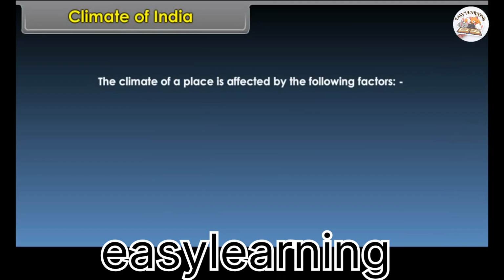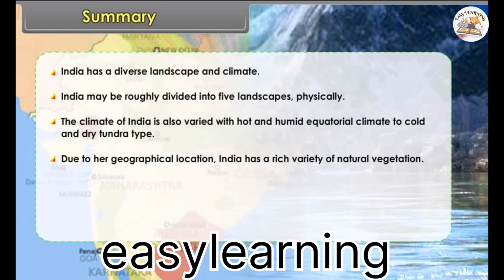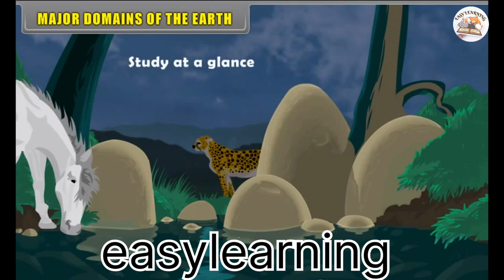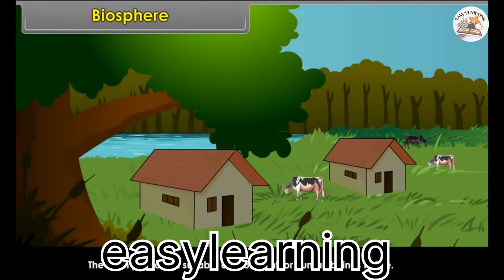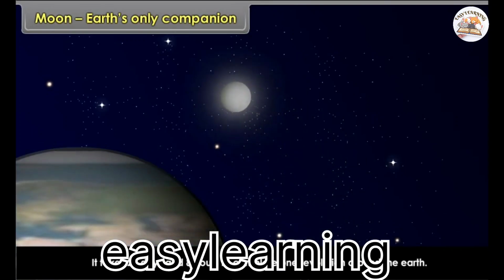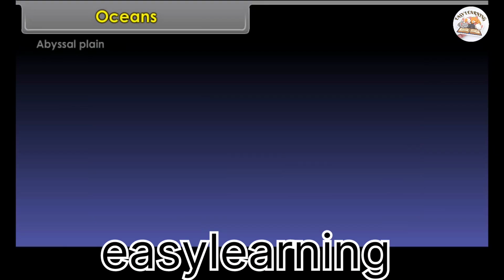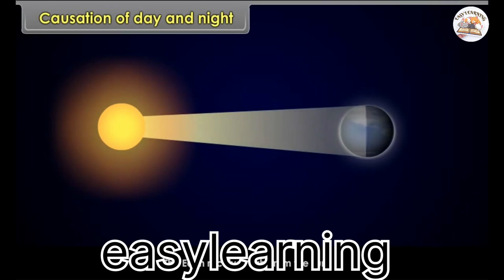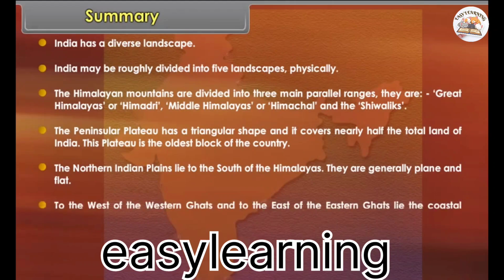🌍✨Magical Adventures of Class 6 Geography 📚🚀🗺️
🌟 Welcome to [Easylearning] 🌟
🎨 Learn the Fun Way! 🚀

Are you ready to dive into the world of easy learning with amazing, colorful animations? 🌈✨ Whether you're mastering science, geography, mathematics, or any other topic, we've got the perfect animated videos to make your learning experience fun and exciting! 🤓📚

🌟 Fun & Interactive – Bright, colorful animations to keep you engaged!
💡 Easy-to-Follow Lessons – Simple explanations for even the toughest subjects!
🎶 Vibrant and Catchy Music – Make learning fun with catchy tunes!
📊 Comprehensive Topics – From Science 🔬 to Mathematics ➗, and more!

🔥 Join our learning community and unlock your full potential today! 💥